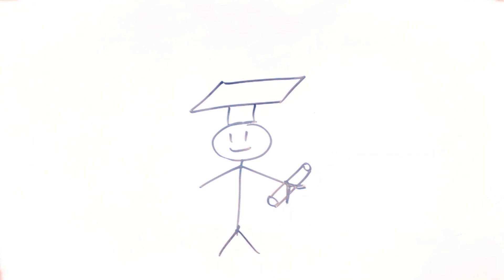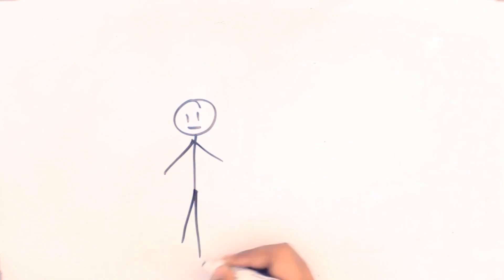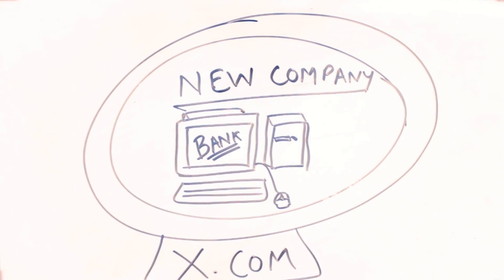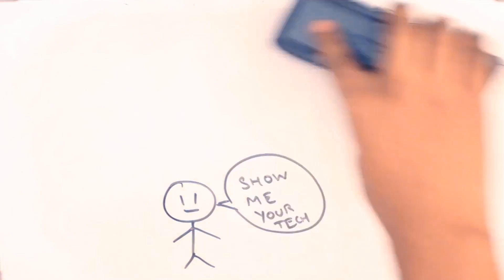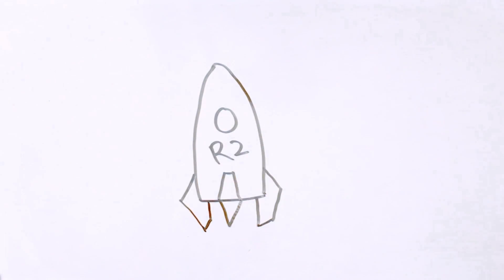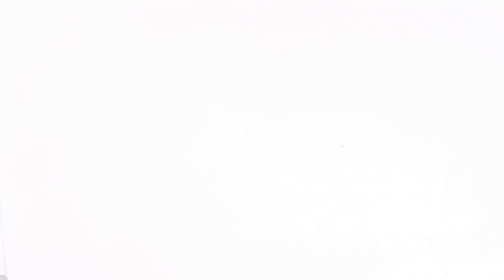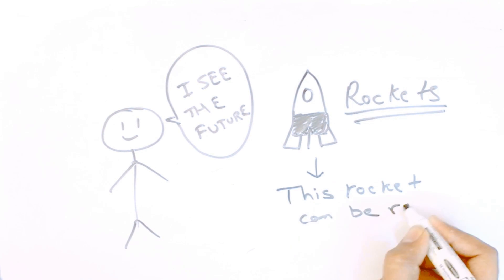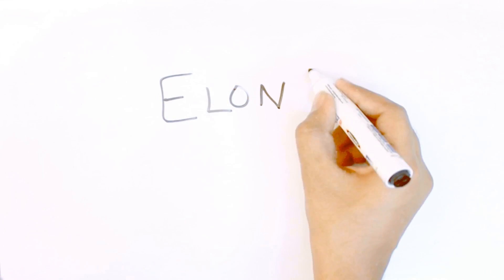Draw My Life II Elon Musk II The Real Life Iron Man II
This an attempt to draw the life of Elon Musk also known as the Real Life Iron Man
He is the founder, CEO, and CTO of SpaceX; co-founder, CEO, and product architect of Tesla Motors; co-founder and chairman of SolarCity; co-chairman of OpenAI; co-founder of Zip2; and founder of X.com which merged with PayPal of Confinity.As of June 2016, he has an estimated net worth of US$11.5 billion, making him the 83rd wealthiest person in the world.
Musk has stated that the goals of SolarCity, Tesla Motors, and SpaceX revolve around his vision to change the world and humanity. His goals include reducing global warming through sustainable energy production and consumption, and reducing the "risk of human extinction" by "making life multiplanetary" by setting up a human colony on Mars.